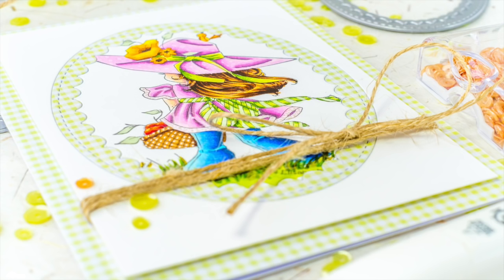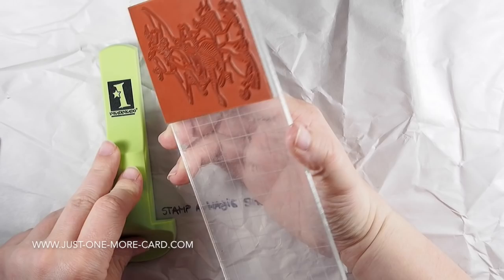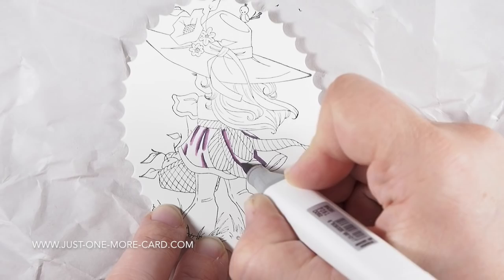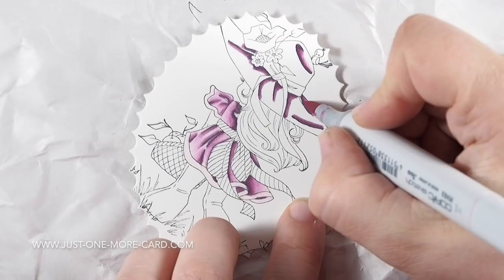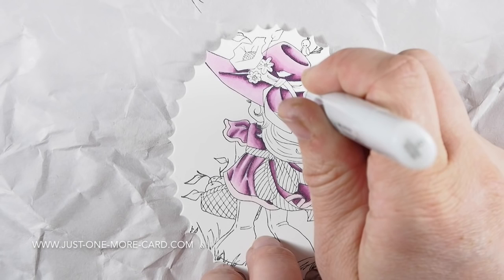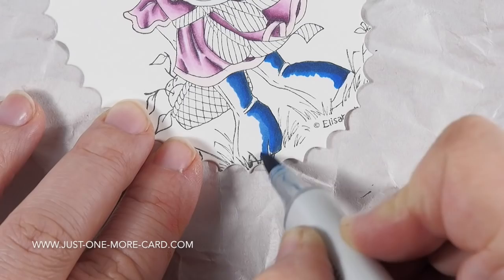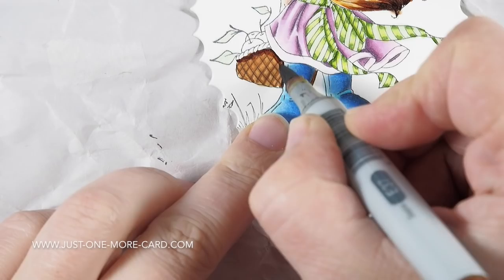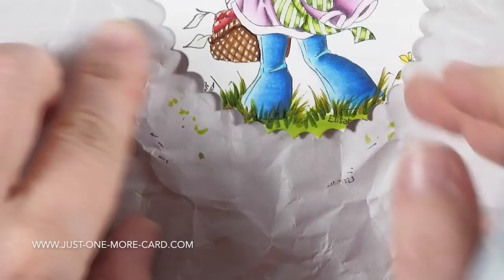Copic Coloring: From Start to Finish with September Rose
Expand for more information and for a full supply list of the products used. Markers colors listed on my blog.

——— W H I M S Y  S T A M P S ———

If you sign up for a class, let Alyce know I sent you! We love to know how crafters find us and your feedback on that would be greatly appreciated!